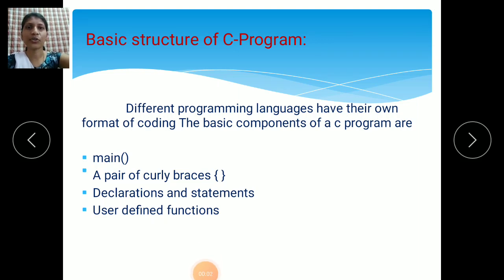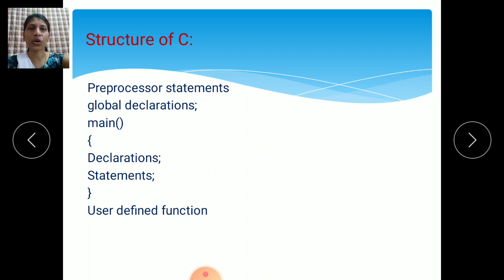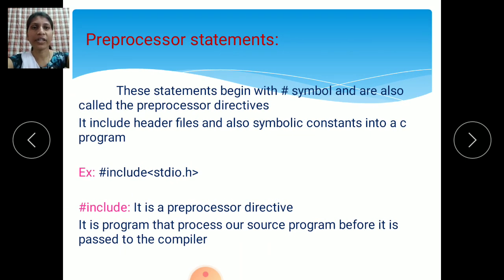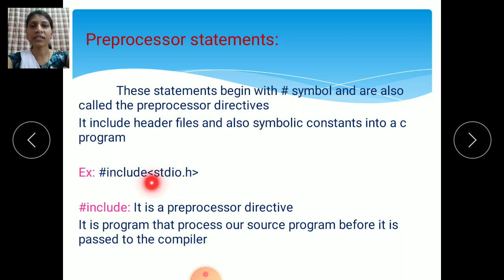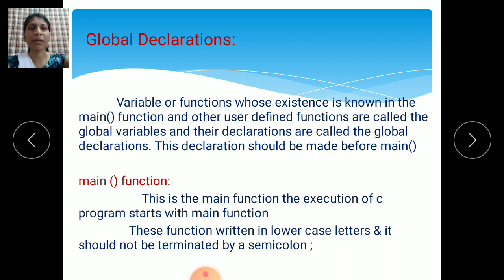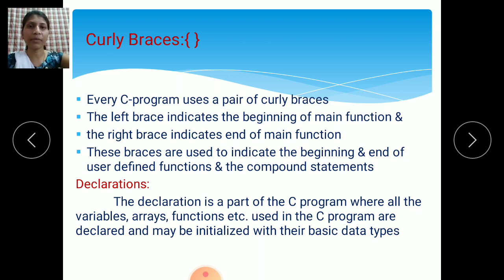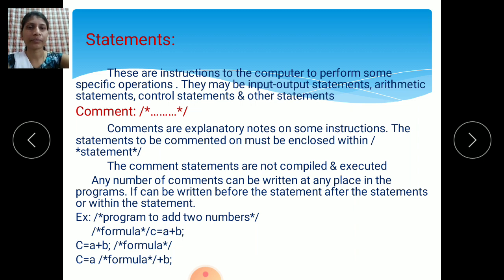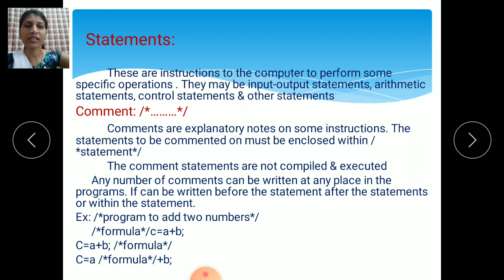3rd Semester Subject: Computer Application Module No-4 Video No-6